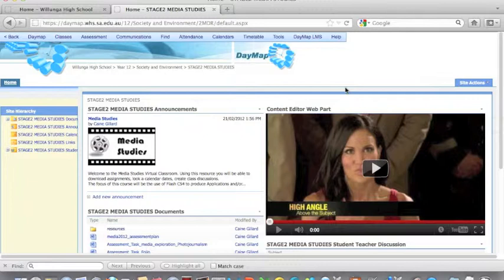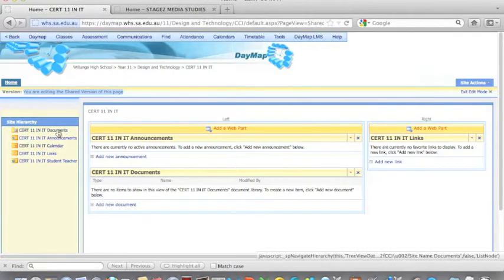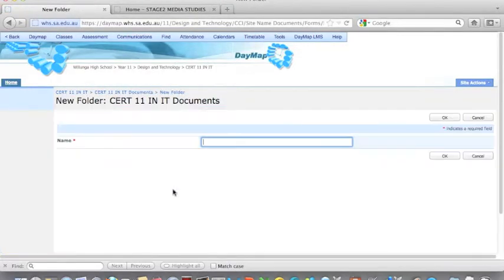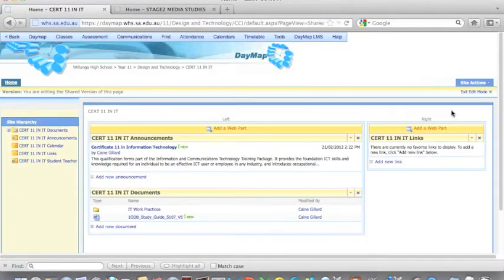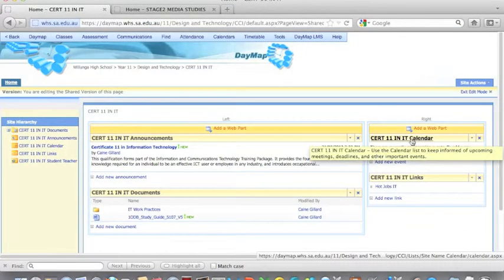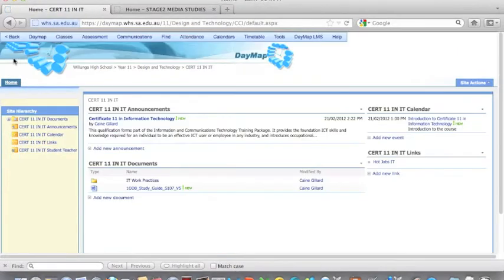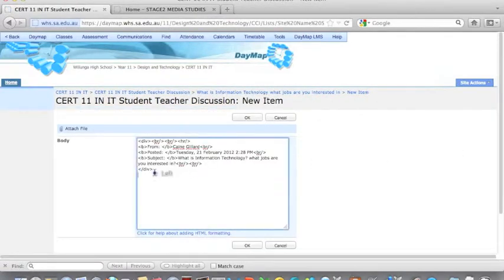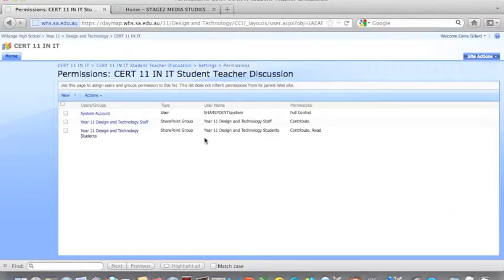how_to_create_a_virtual_classroom.mov